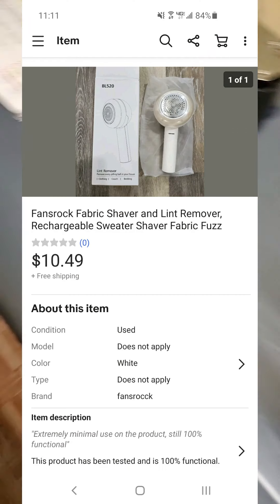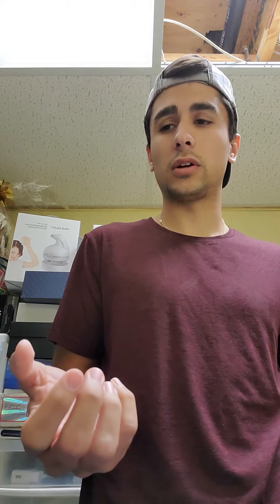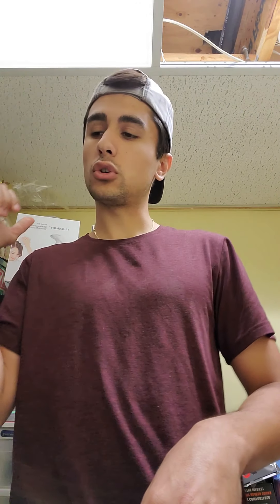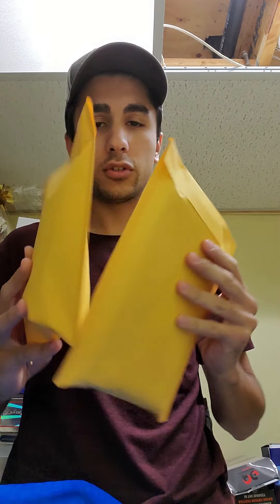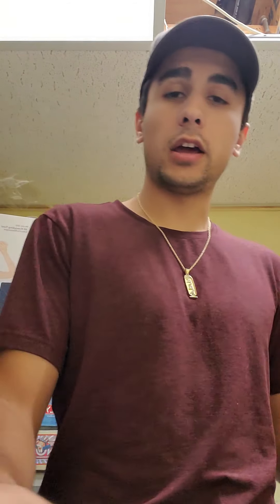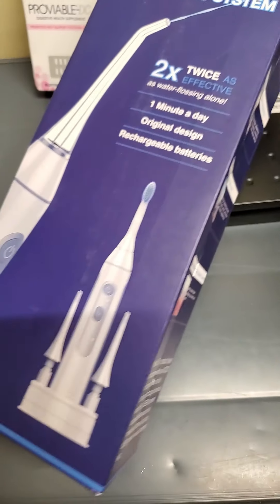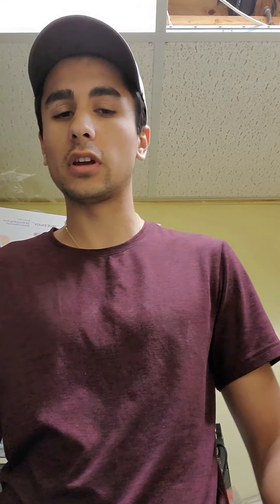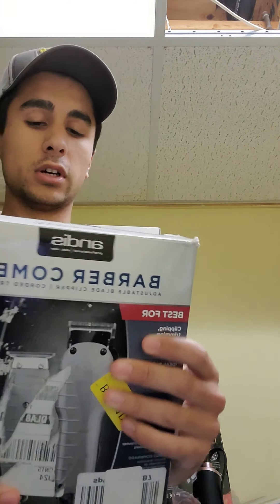Items That Sold For Me On Ebay + Strange Customer Return?!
A quick video showing what sold on eBay for me the last couple of days. Plus, an odd customer return / how I dealt with it.